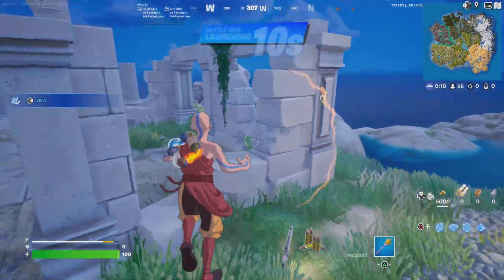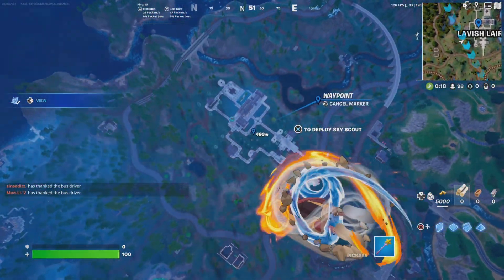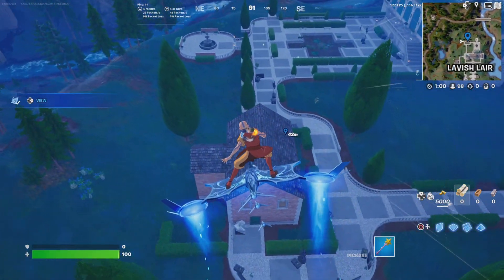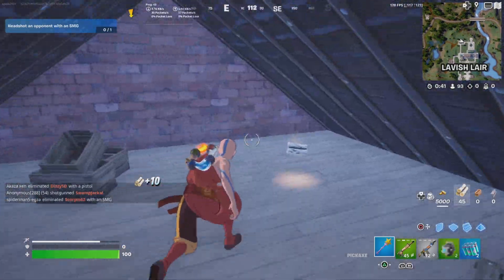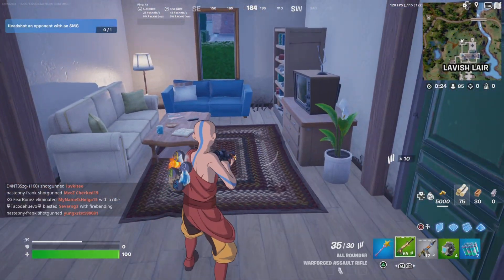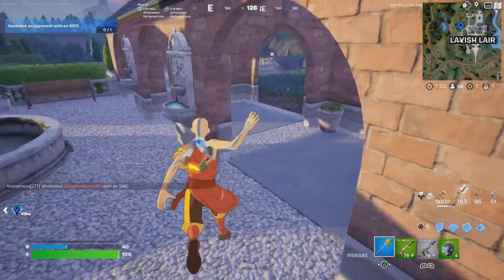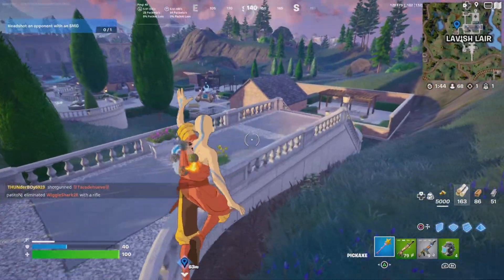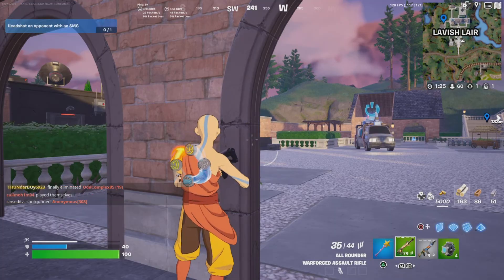Ep. 3 DROPSPOT: Lavish Lair